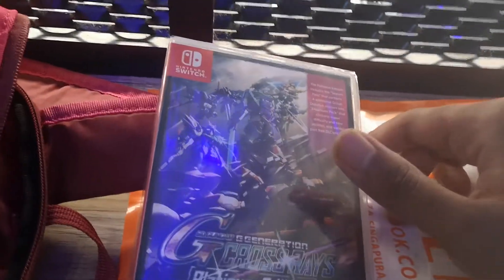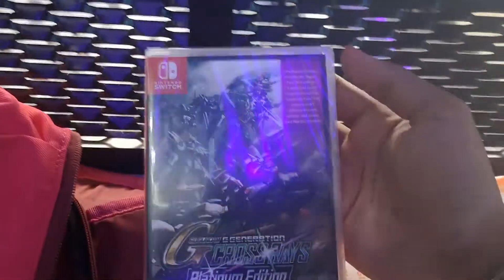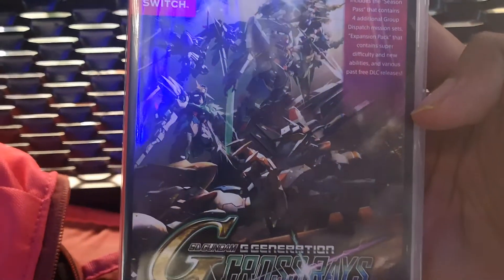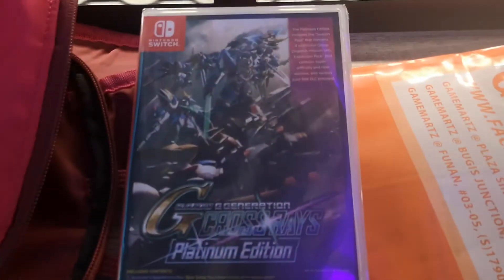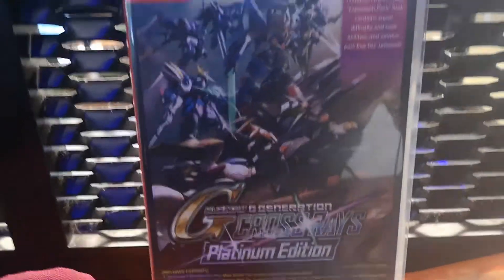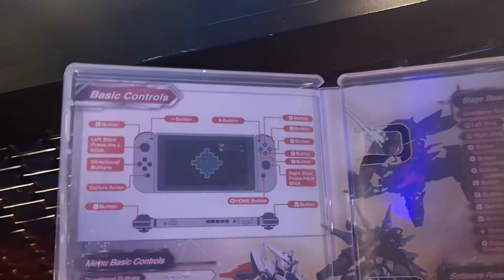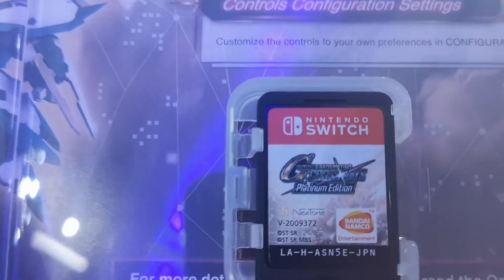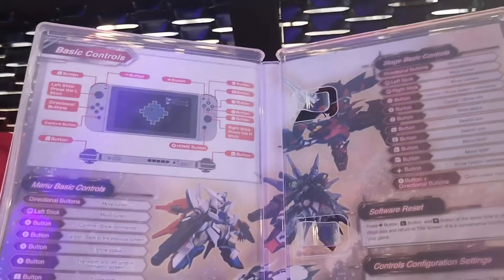SD Gundam G Generation Cross Rays Platinum Edition Switch Unboxing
I've checked the vids for an unboxing of the platinum edition but I can't find em so considered this as my first time doing an unboxing of the platinum edition of cross rays to you guys 😊😊😊👍🏻😎